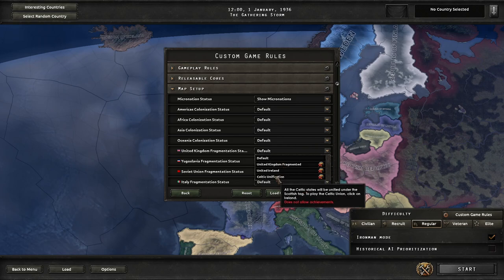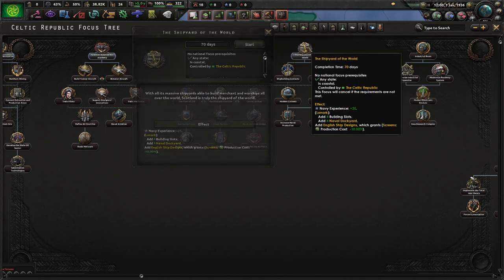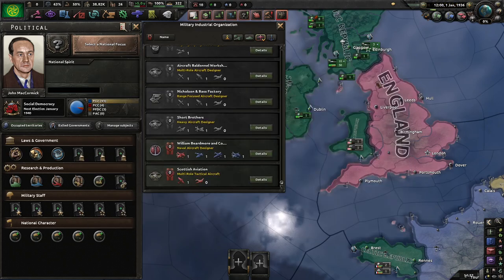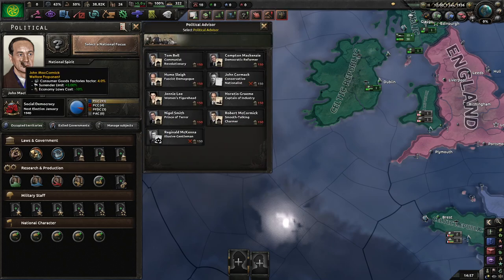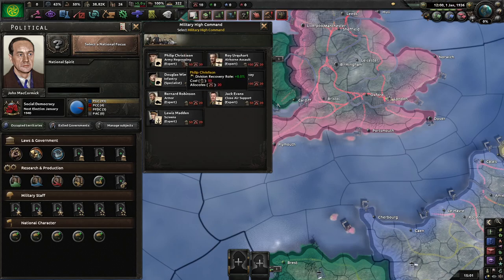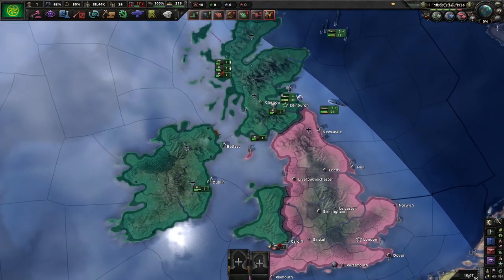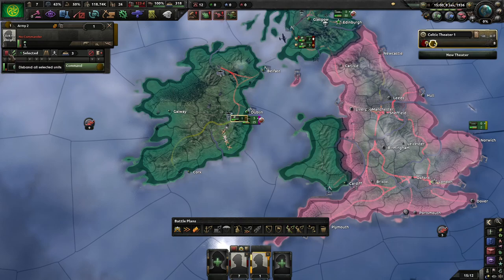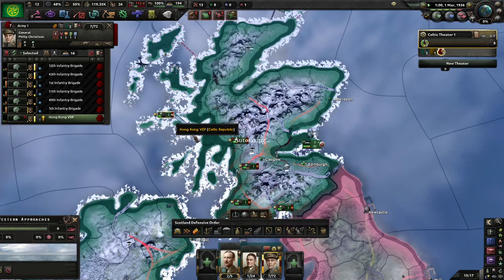The Road to 56: Celtic Republic Episode 1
One of the many, many custom game rules and focus trees that The Road To 56 mod adds to Hearts of Iron 4 is to unite the Celtic nations (Ireland, Scotland, Wales, Brittany, the Isle of Man and Cornwall) into one country.

This initial episode is just me walking through the focus tree and starting setup. Let's see how it goes, shall we?